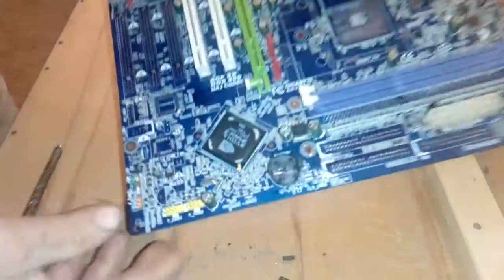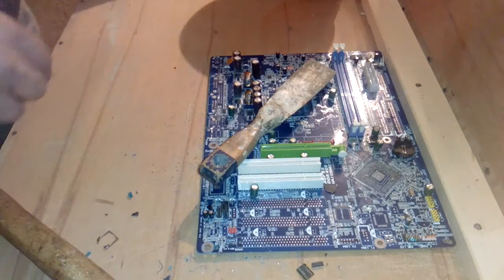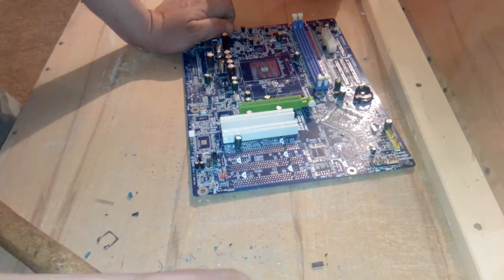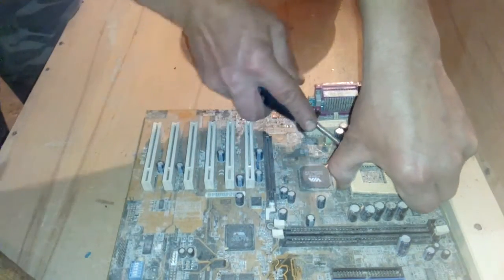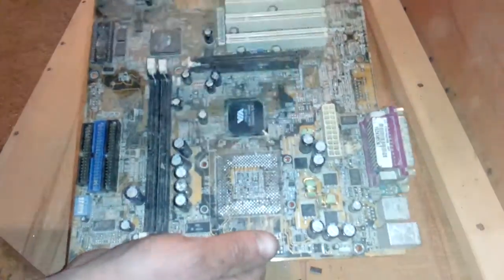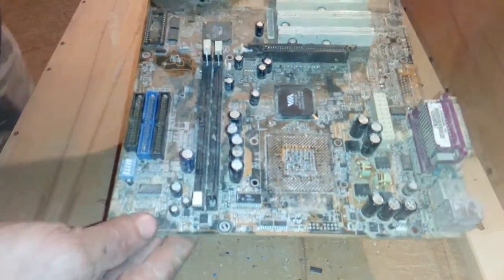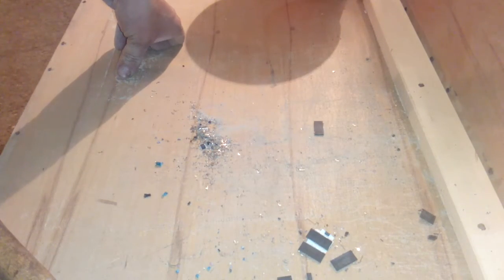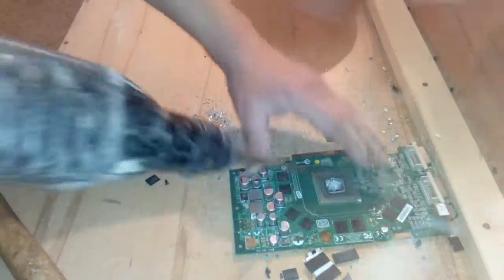Depopulating motherboards & pcb boards part 2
In this video I show you how I depopulating mainboard and other pcb boards.Everyone can use the tool which on his hand, but for me this is the most apropriate.Enjoy in the video.